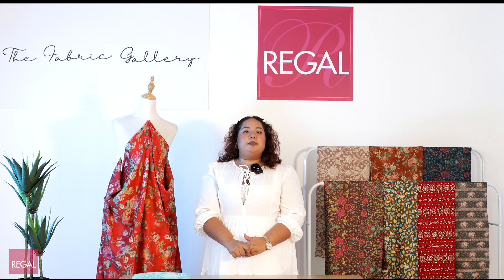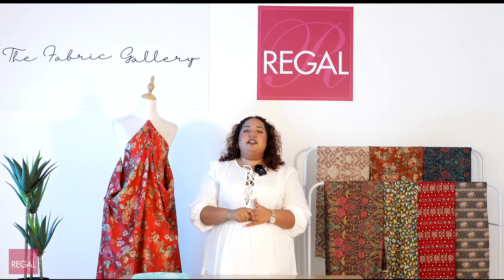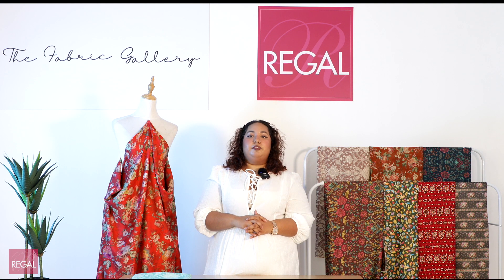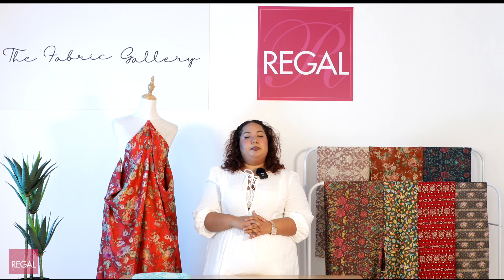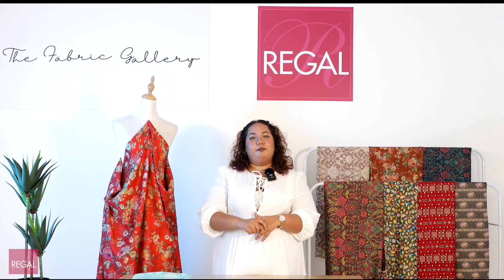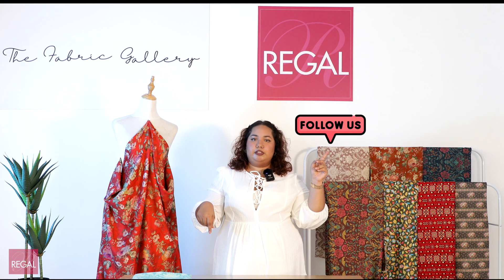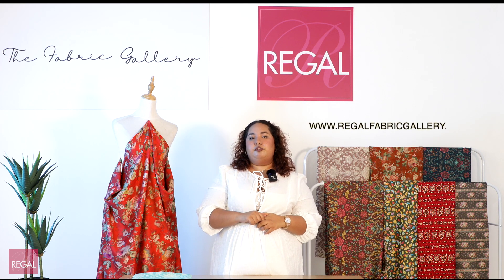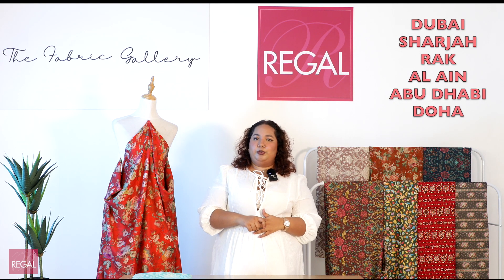Regal Summer Fabrics EP 2: Guide to Viscose Fabrics